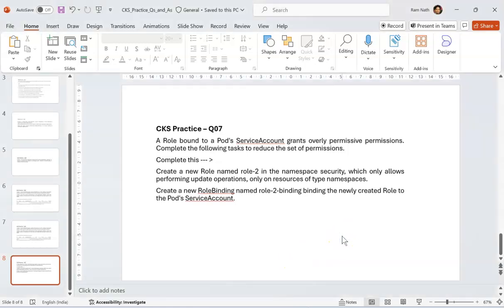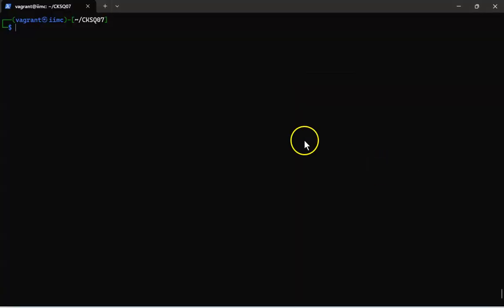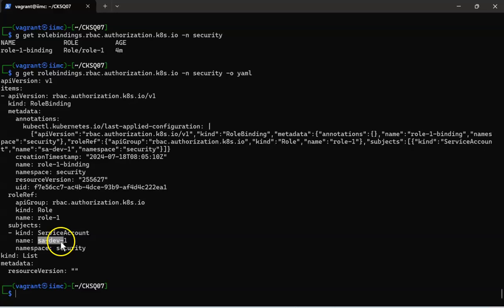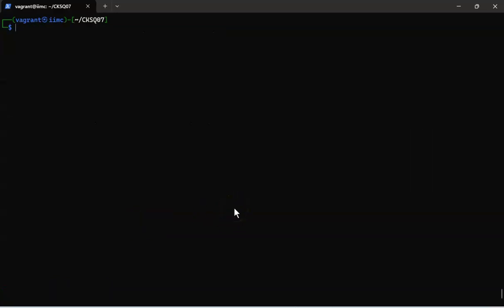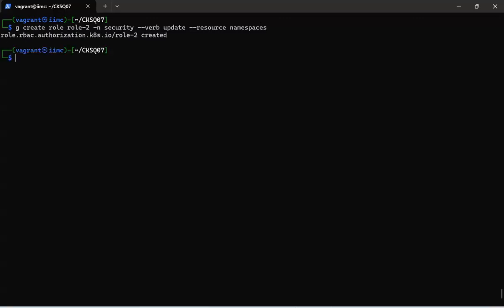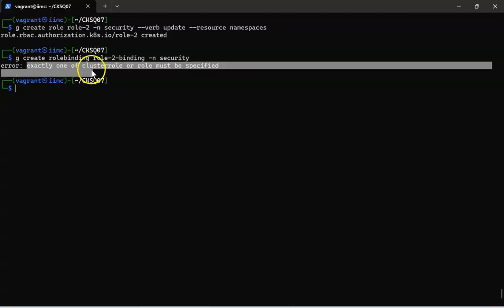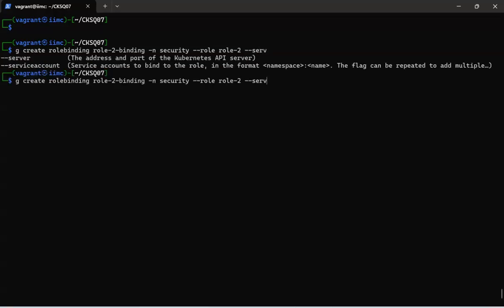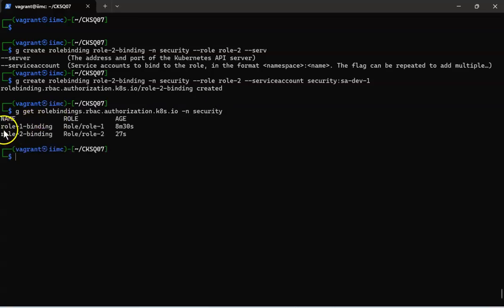07-CKS-A Role bound to a Pod's SA grants overly permissive permissions, reduce set of permissions